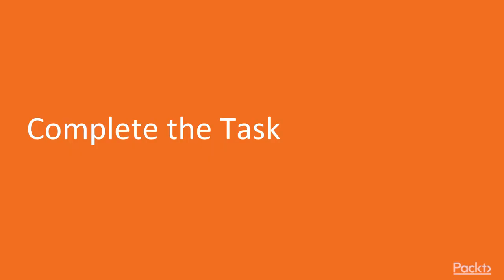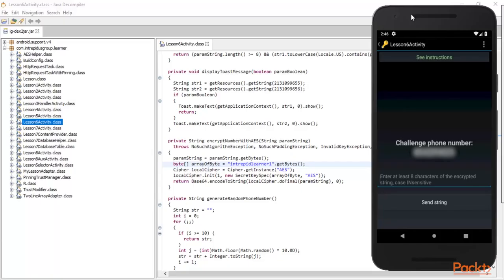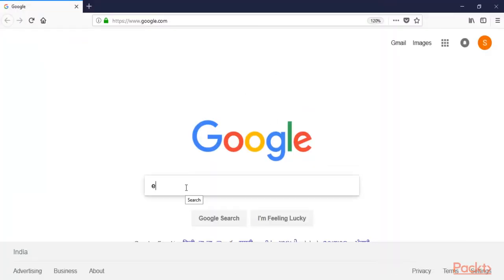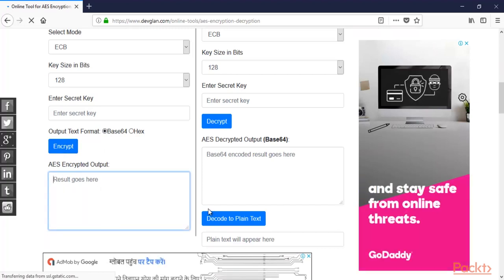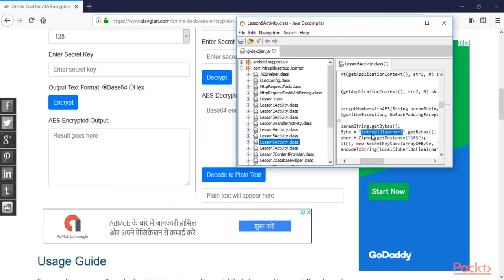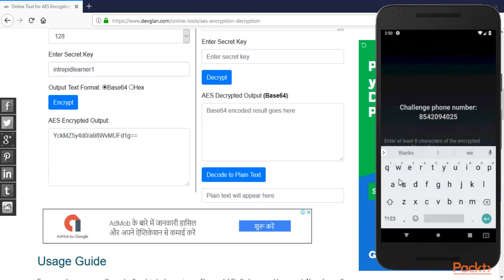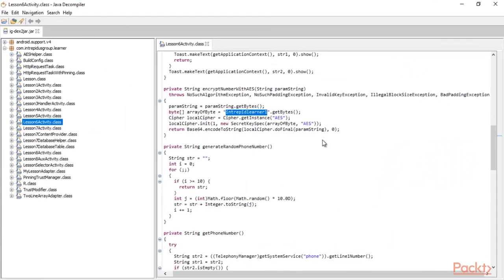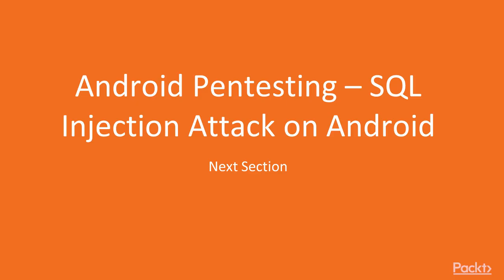67 Complete the Task